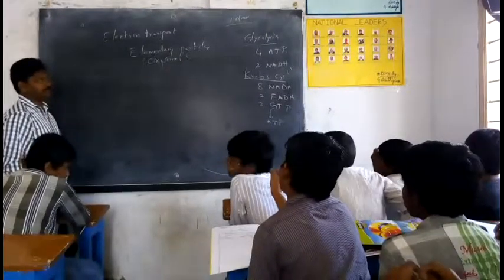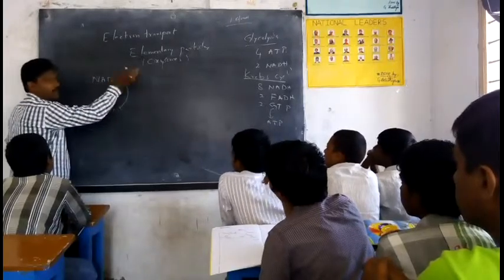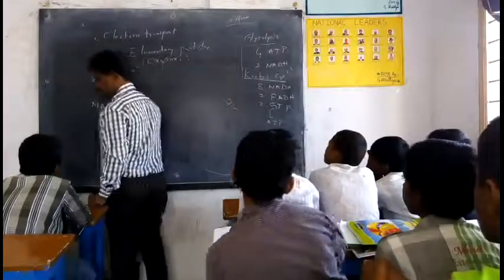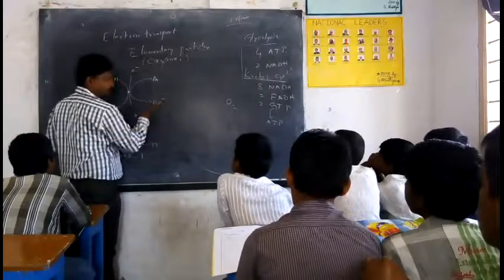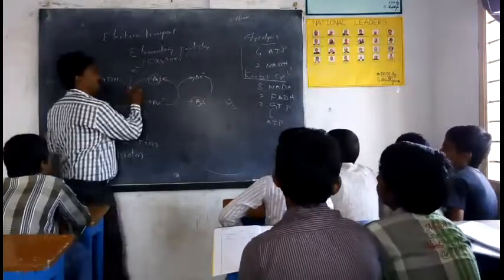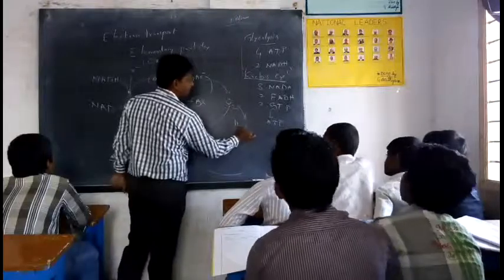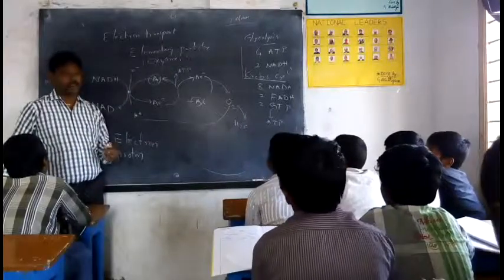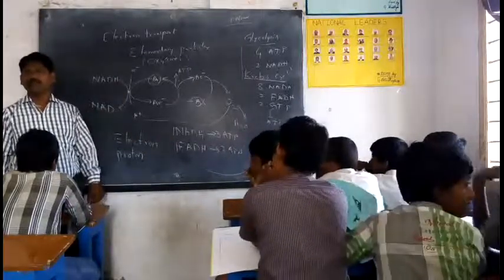KMB Online Biology Classes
Electron Transport is the last stage of Aerobic Respiration which takes place in Elementary particles of Mitochondria